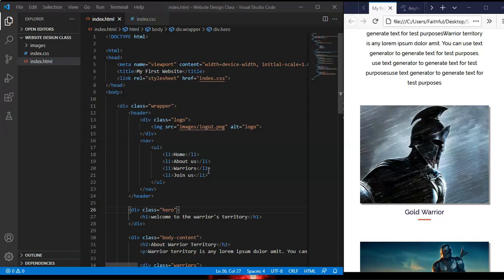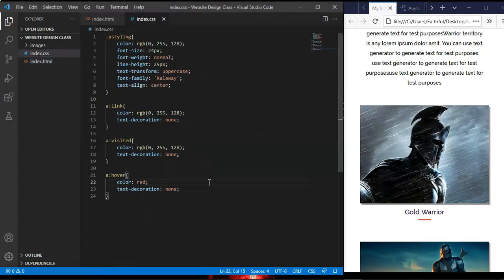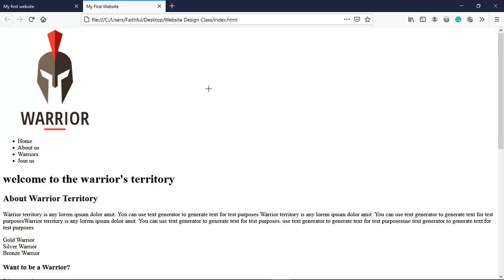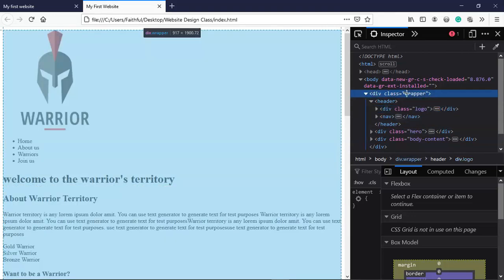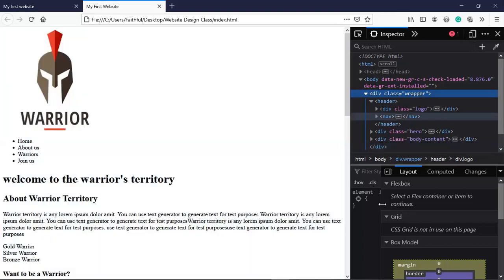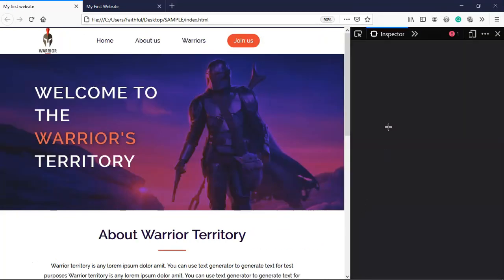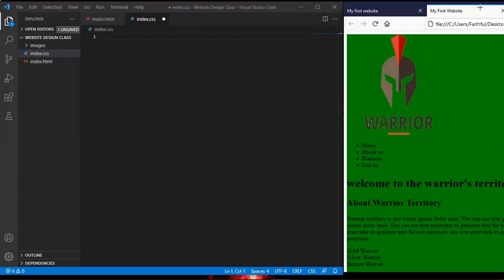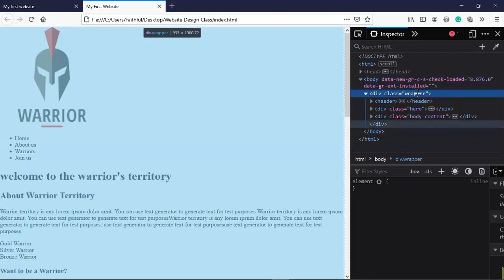HTML and CSS Beginners Course #10 Checking For Device's Width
In this video, I'll be showing you how to check for the device's width and allow your wrapper or container div to take up 100% of the device screen.

NB: This course is an extract of the complete course on Udemy platform and on Faithtuts Academy website.